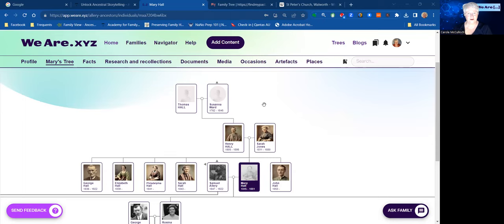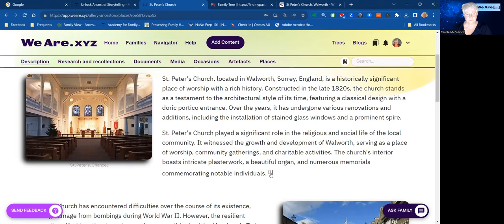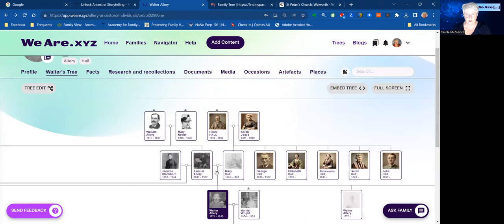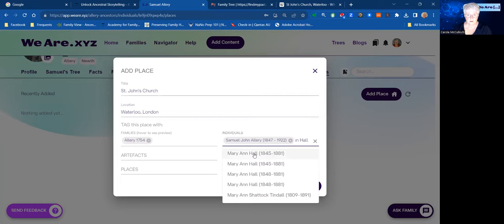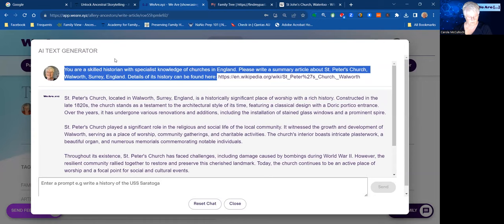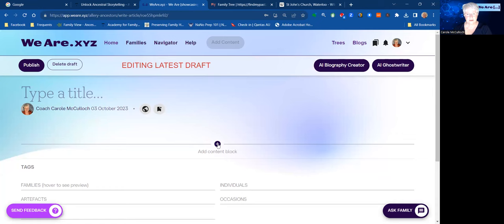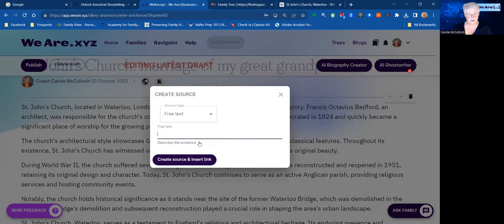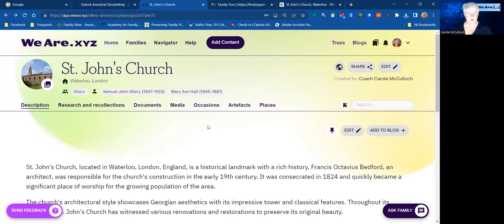AI and the Genealogist Tips: AI Ghostwriter in WeAre.xyz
In this video I demonstrate how to use the AI Ghostwriter tool to generate narrative for your ancestral stories about Places.

If you are interested in learning how to use WeAre.xyz for your ancestral storytelling, pre-enrol in my next course: 'Unlock Ancestral Storytelling'

Want to take your learning to the next level?
Each of these online courses contains modules and lessons on harnessing the power of AI tools to improve your genealogy research, ancestral storytelling, and family history ebook planning.

Enrol in 'Ancestry in the Age of AI' - a 10-day challenge to plan, plot, structure and outline your family history ebook.

Enrol in 'From Ancestry to Narrative' - a 30-day challenge to write your family history stories with help from AI

Enrol in 'Discover Your Roots' - 30-day challenge to build your family tree

Enrol in 'How to Organise your Genealogy Research' - 30 day challenge